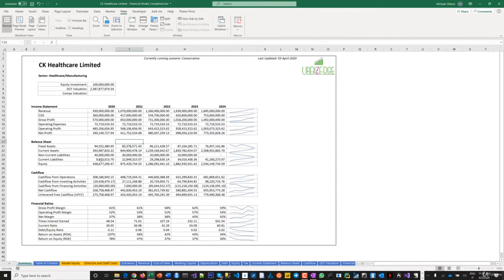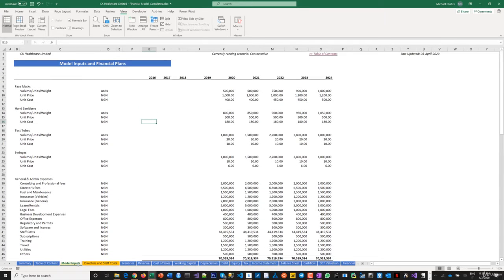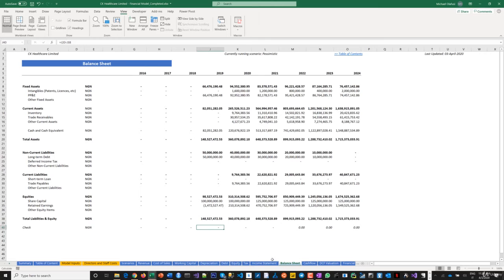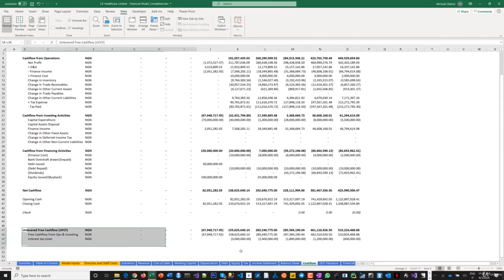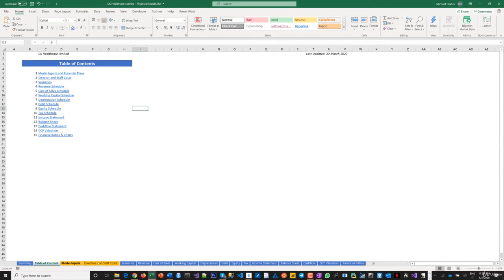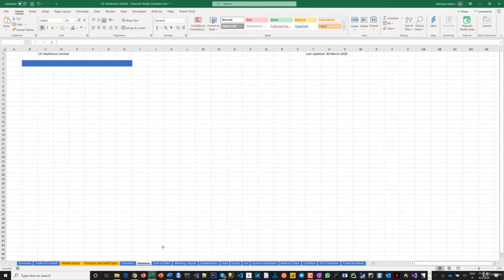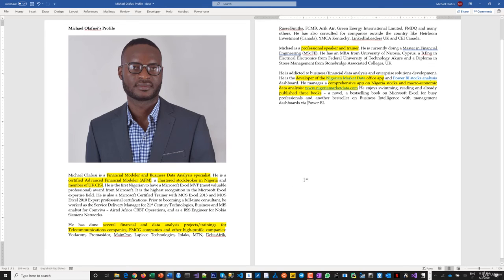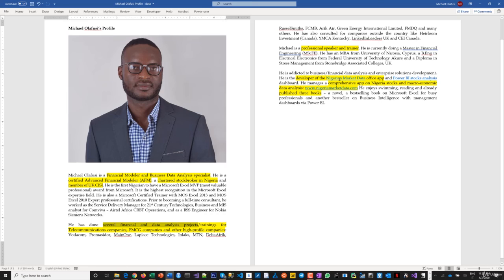Financial Modelling, Financial Planning and DCF Valuation - learn Financial Modeling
What you'll learnHow to build financial models from scratchBuild financial models for startupsBuild financial models for existing companiesDo DCF ValuationCreate beautiful, robust, scalable and real-world financial model templates

We do regular live support sessions to give a more enriching experience and help you align what you are learning with career growth.

This is a fully hands-on course that will take you from a blank Excel file to creating a robust, dynamic and fully automated financial model that can be used for a startup or an existing company. It also prepares you for the Advanced Financial Modeler (AFM) certification.It covers the following sections:Financial Model template creation and Excel tipsFleshing out a dedicated Model Input sheet to aggregate all the client's plans Creating scenarios -- Optimistic, Conservative, Pessimistic -- that will flow dynamically into the entire financial statements forecastCreating the Revenue ScheduleCreating the Cost of Sales ScheduleCreating the Working Capital ScheduleCreating the Depreciation ScheduleCreating the Debt ScheduleCreating the Equity ScheduleCreating the Tax ScheduleCreating the Income Statement dynamicallyCreating the Balance Sheet dynamicallyCreating the Cashflow Sheet dynamicallyCarrying out the DCF ValuationComputing the Financial Ratios
this is the best Financial Modeling course. you can download and watch for free after enroll.